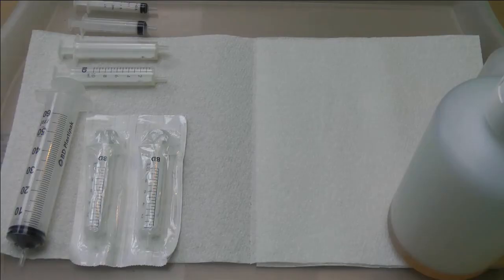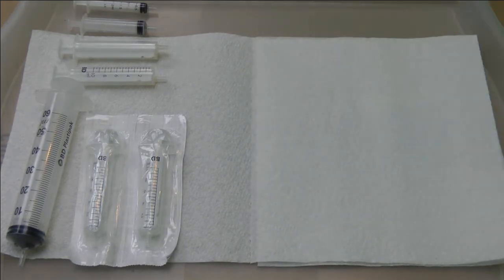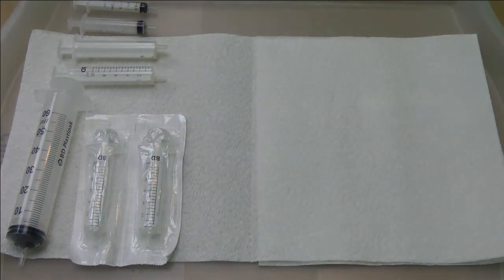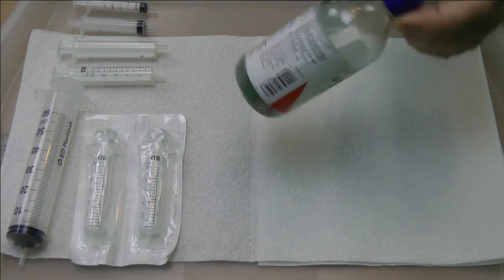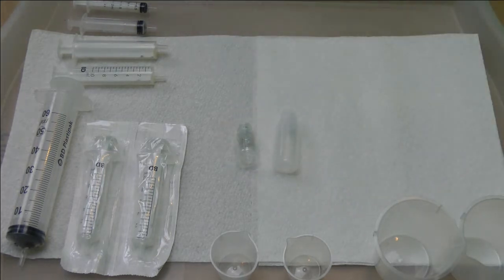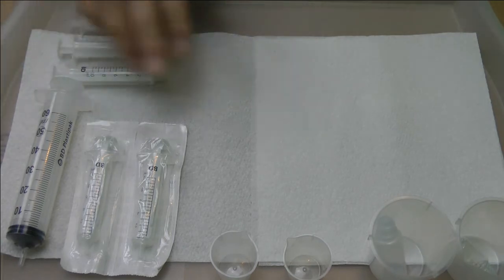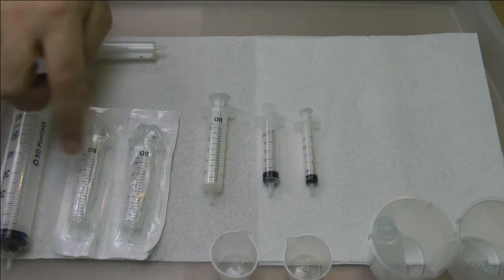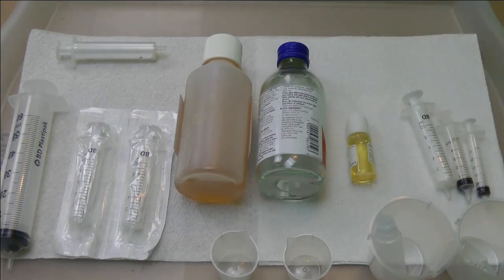Vaper Scene 8th January 2013 - The Journey Continues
Vaper Scene 8th January 2013 - The Journey Continues from VTTV. Like this? Watch the latest episode of VTTV on Blip!

In Tonightapos;s show, Dave Kitson, shares his Vaping Journey, Marco takes a look at how to start making your own D.I.Y E-Liquid and reveals the 1st "Show us Yours" winner of 2013